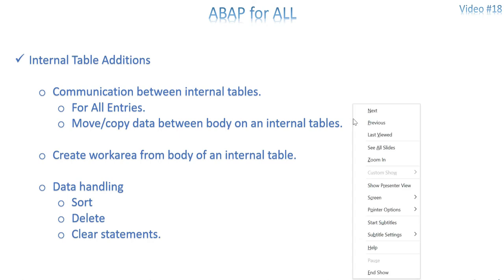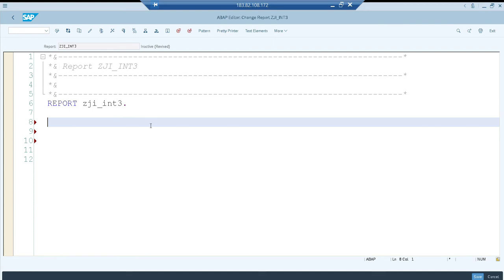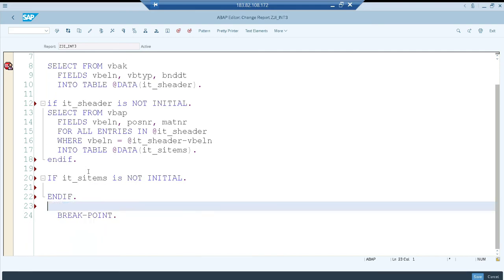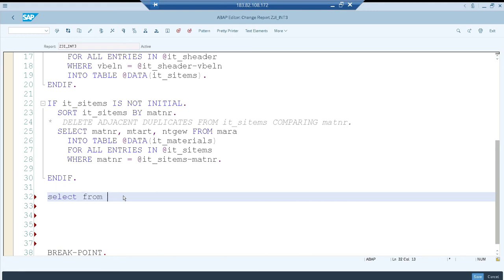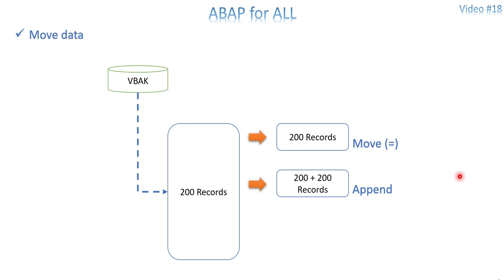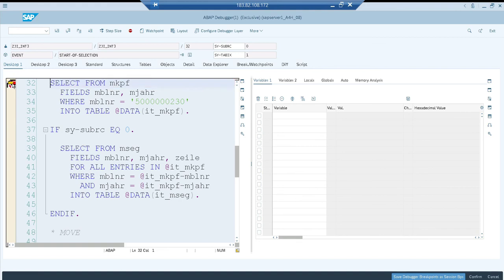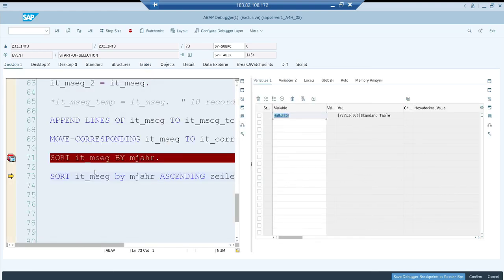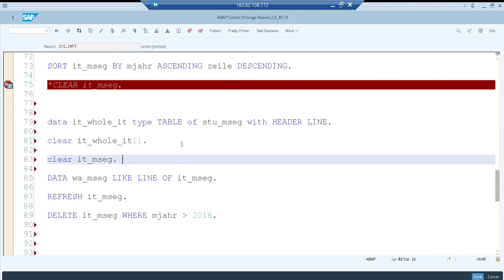Video 18: ABAP - Internal Table Part 3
Explained below additions of Internal Table
1. Communication between internal tables using For All Entries.
2. Properties of For All Entries: Sorting, Delete duplicates, include Key fields in the SELECT/WHERE.
3. Move data between internal tables with different properties.
4. Creating workarea and body of an internal table by referring existing internal table.
5. Remove data from internal table by using CLEAR, REFRESH, FREE and DELETE.